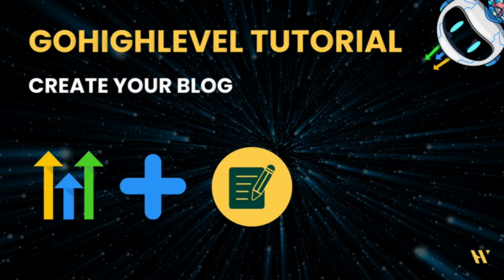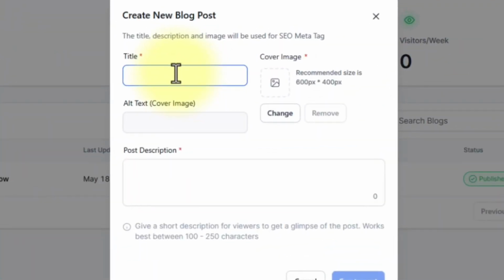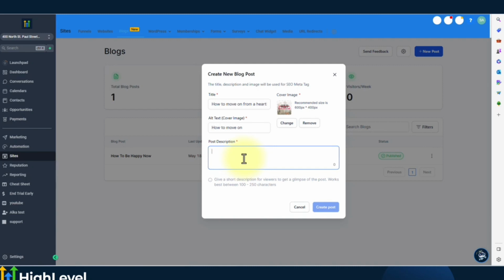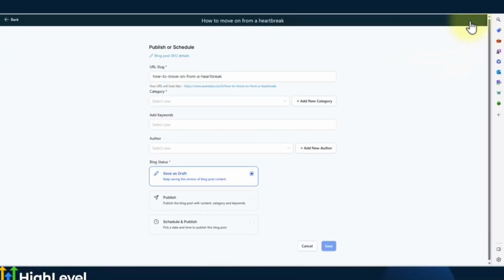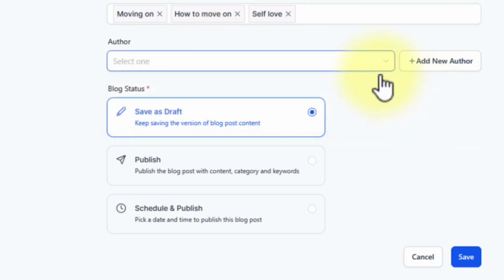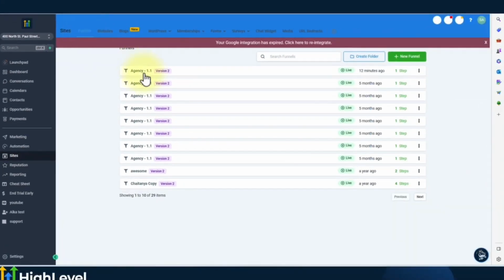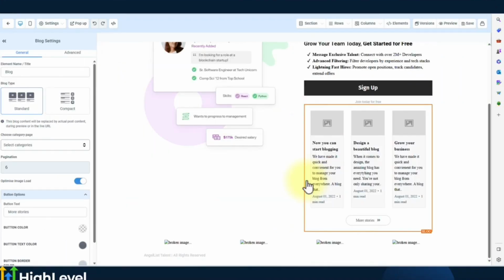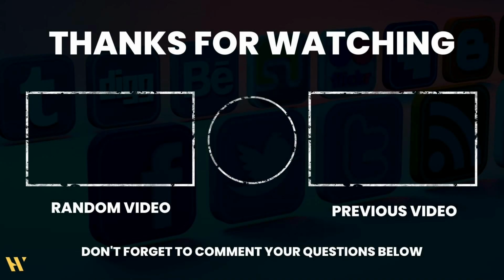Master the Art of Blogging on GoHighLevel | Easy Step-by-Step Guide for Beginners